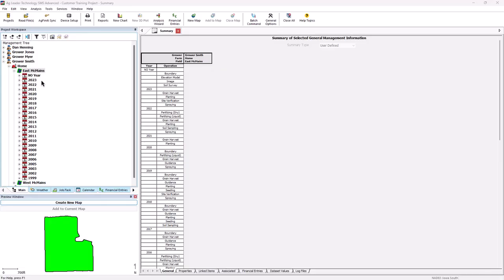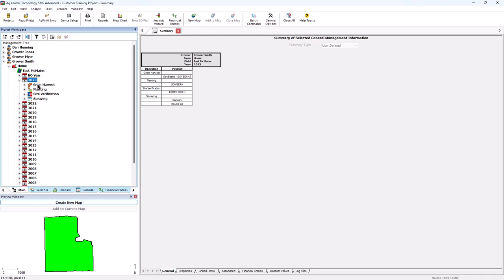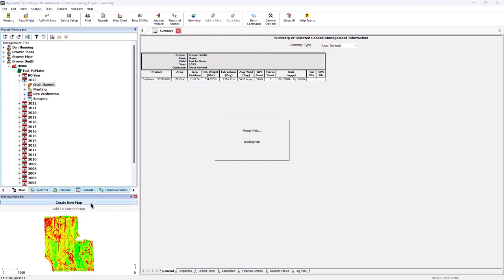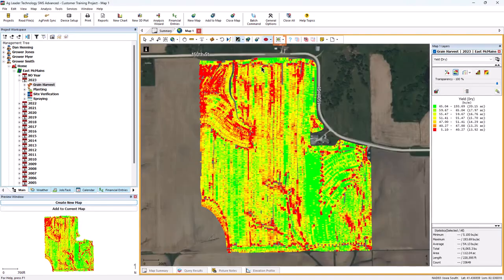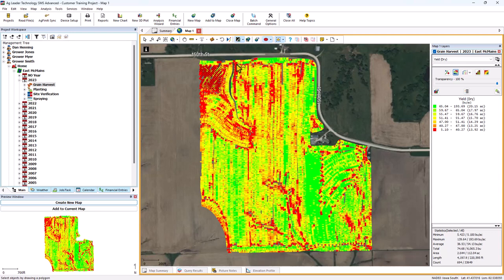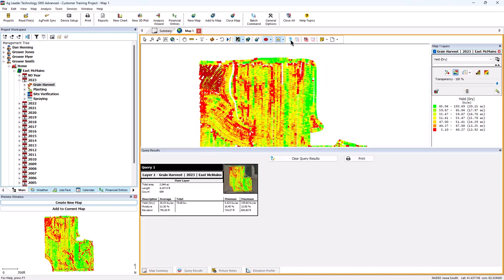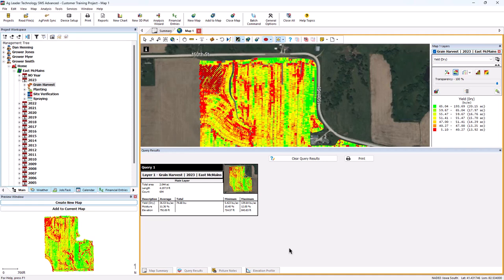Single Layer Query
In this video, you will learn how to query a data layer on a map using selection tools.